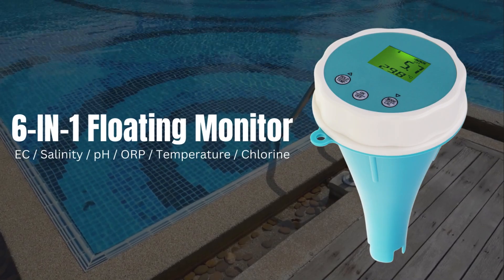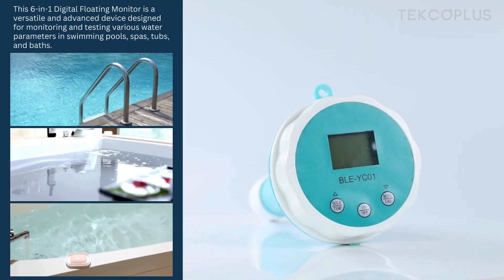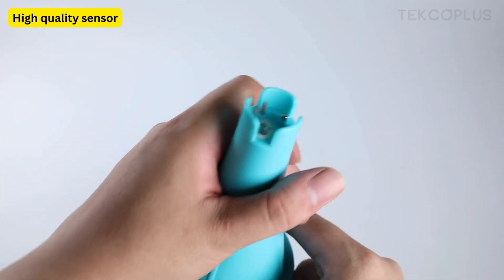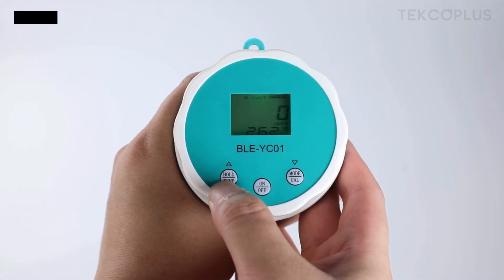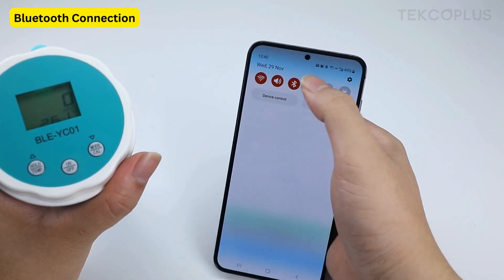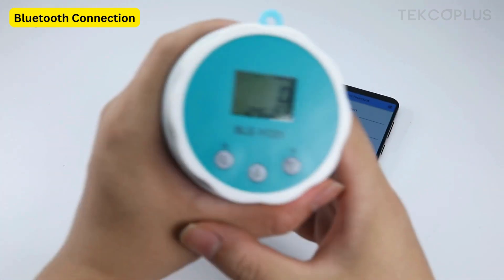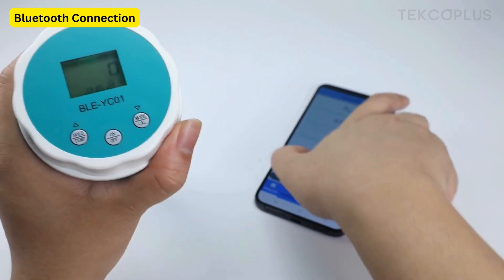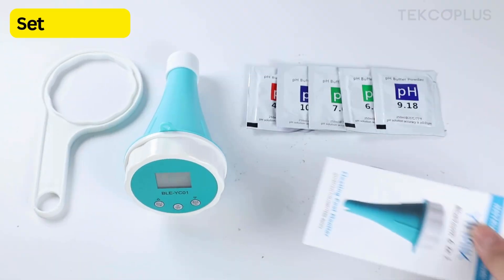TK369PLUS 6-in-1 Floating Tester with Bluetooth Function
This 6-in-1 Digital Floating Monitor equipped with Bluetooth technology, allowing you to connect it to your smartphone or tablet for easy data transfer and real-time water quality monitoring in your swimming, bathing, pool, spa, pond, etc.

Features:
• Measures EC / Salinity / pH / ORP / Temperature / Chlorine
• Bluetooth connection (via iOS and Android free APP "YINMIK")
• 24-hour monitoring with standby mode
• Data HOLD function
• Data memory storage (up to 1000 records)
• Saved data through Excel format
• Auto save data with disable function
• Can set Max and Min Limit values for pH/EC/ORP/Free Chlorine
• Backlight function
• Selectable temperature unit (°C / °F)
• Buzzer function
• Easy calibration